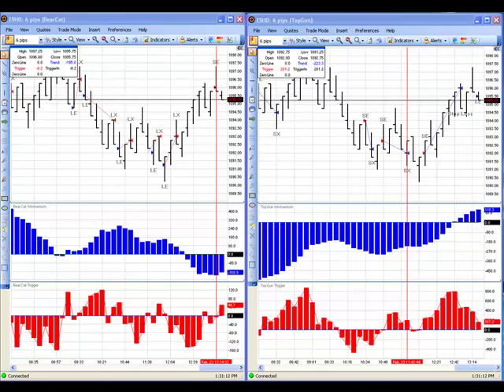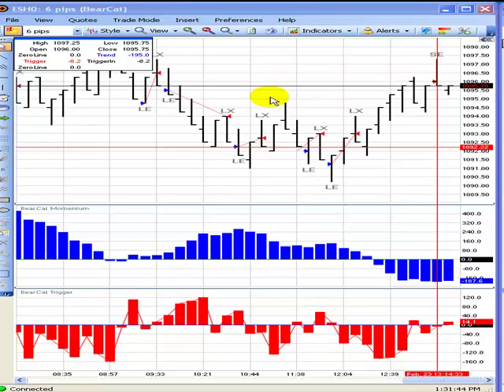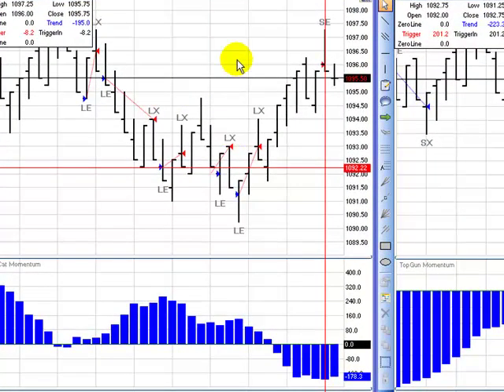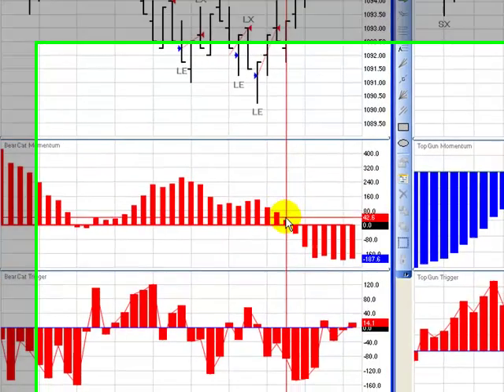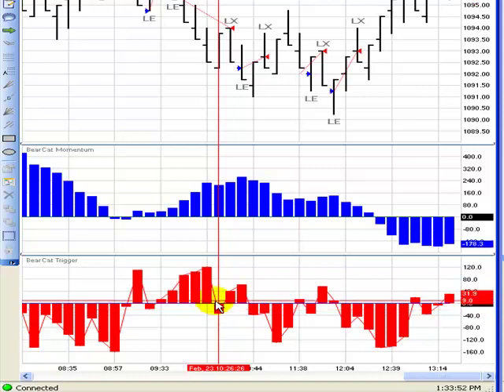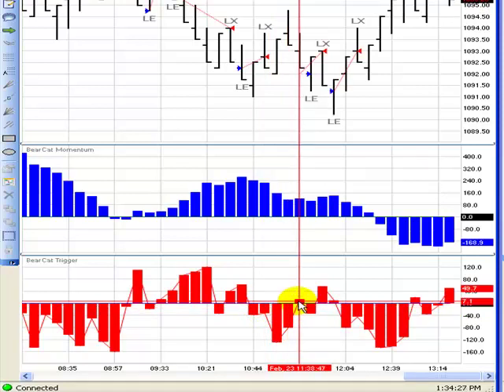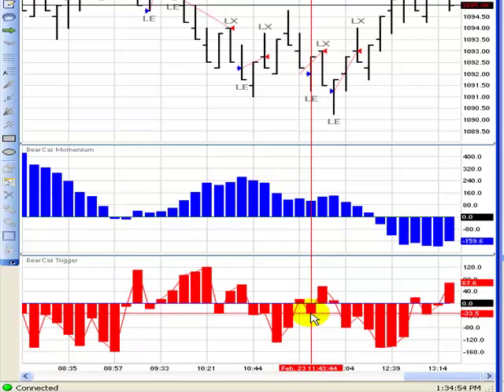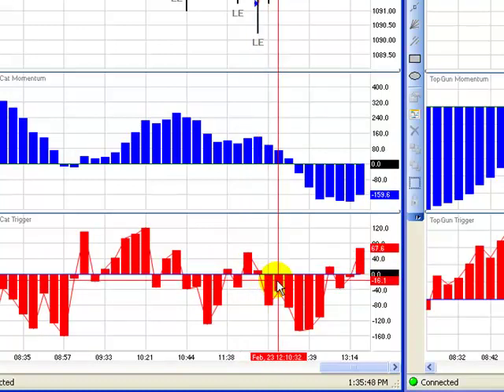Automated Trade Systems BearCat Tutorial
100% Mechanical trading strategy for any trader. This trending strategy in concert with the TopGun trending strategy make money in almost any market. This strategy is part of a Day Trading system that is simple and easy to learn. The trading platform is FREE to use with an account at Lions Futures. You can start making money this week!